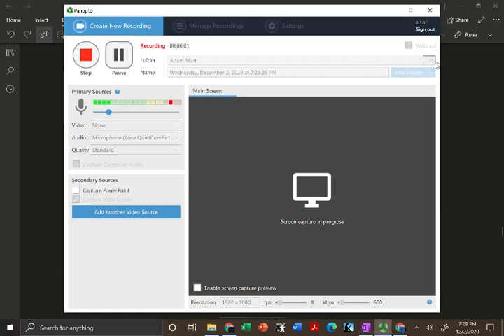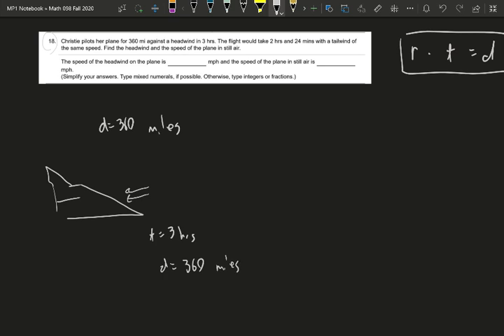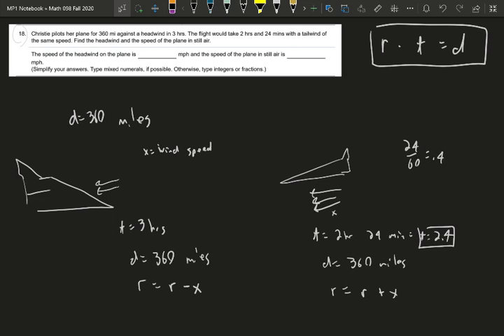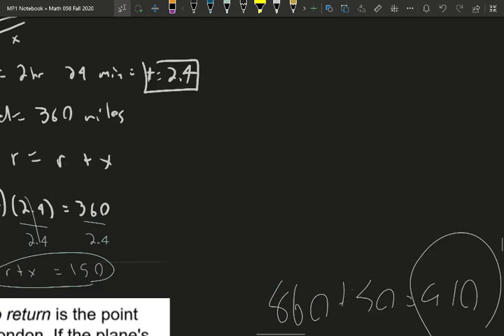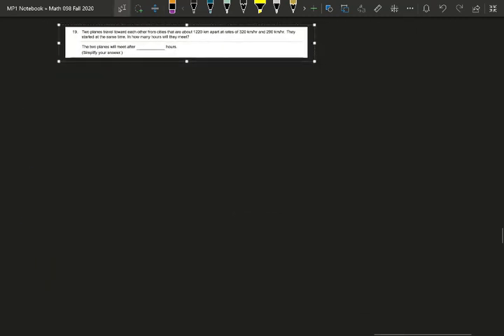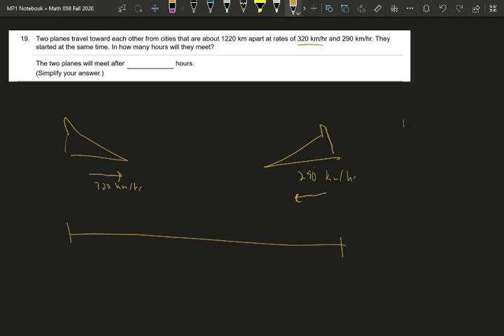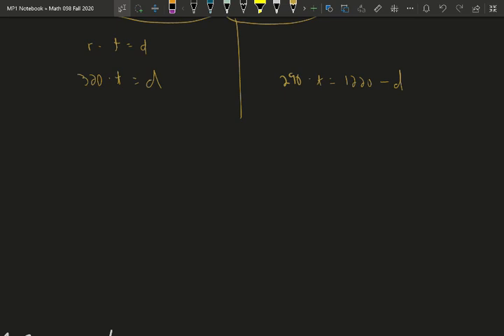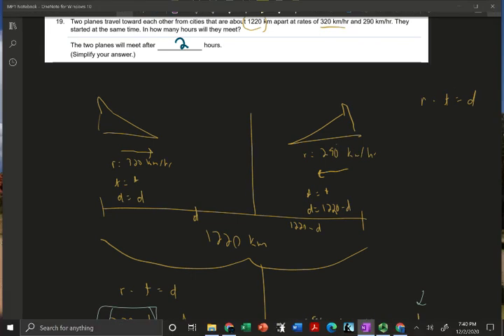17.4 #18 and 19 more rate x time distance